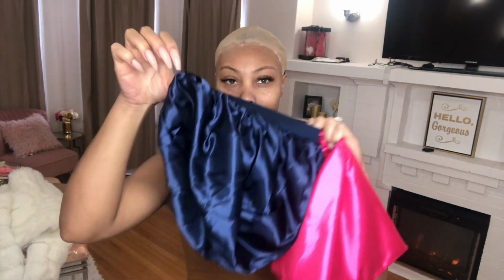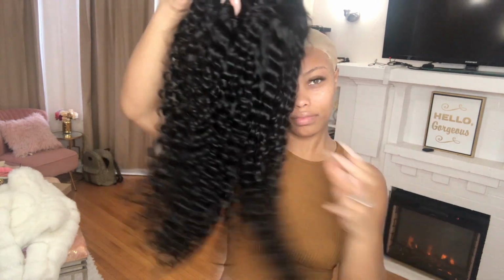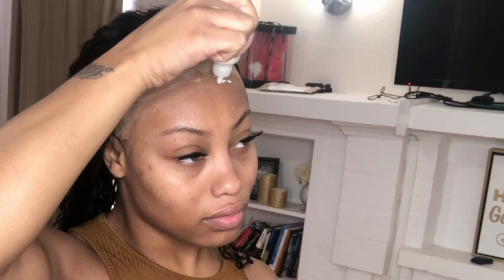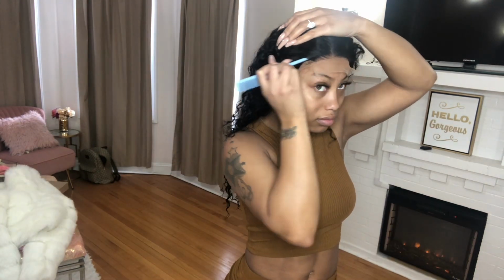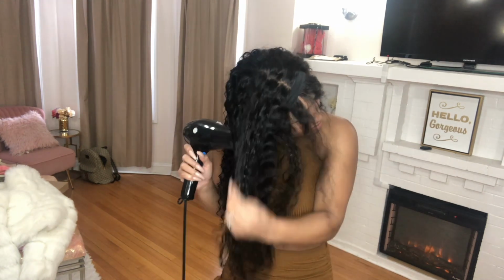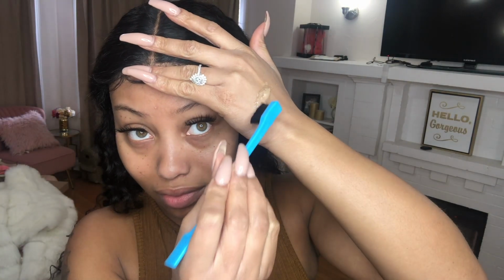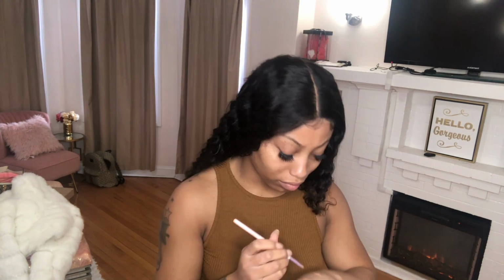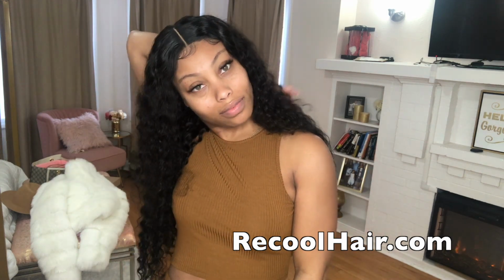LACE WHERE? |Blend Knots Without Bleach |HD LACE RECOOL HAIR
Hey Boujie Fam. In this video I will be showing you all step by step how hide my lace knots when I don't want to use bleach. This is super easy and beginner friendly. Let me know if you have any questions.The products I used are listed below. I love trying new methods! The hair I will be using is a 5x5 HD Lace unit from RECOOL Hair. All of their info as well as a link to this hair will be listed below.

Hair info: deep wave 5x5 HD lace wig 20 inches

______________________________Products Used

High Beams Intense Temporary Spray On Hair Color
Ebin Tinted Lace Spray

🤍🤍🤍🤍🤍🤍🤍🤍WANNA COLLAB?🤍🤍🤍🤍🤍🤍🤍🤍